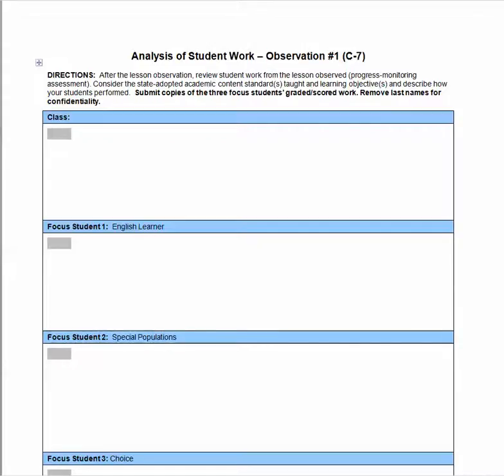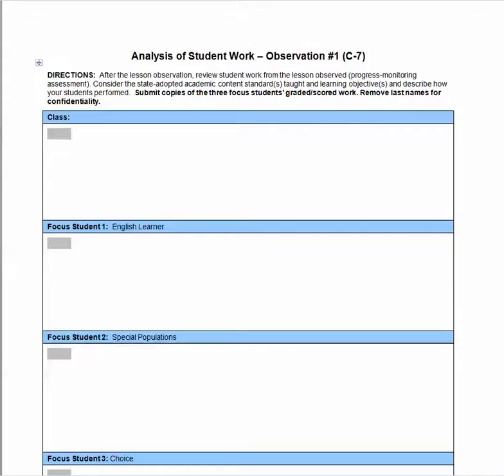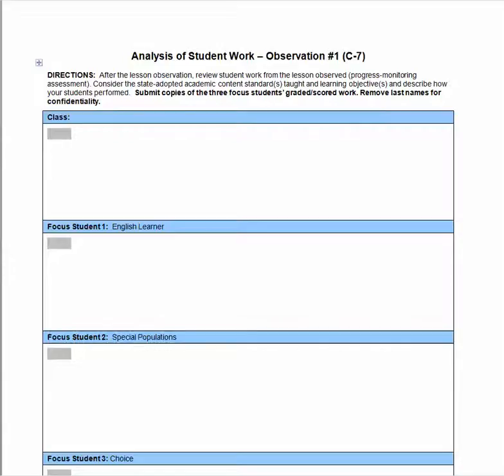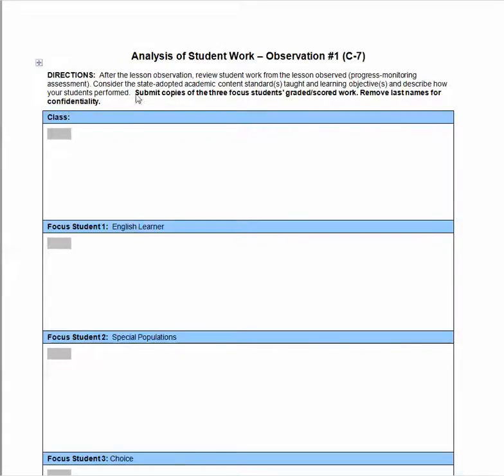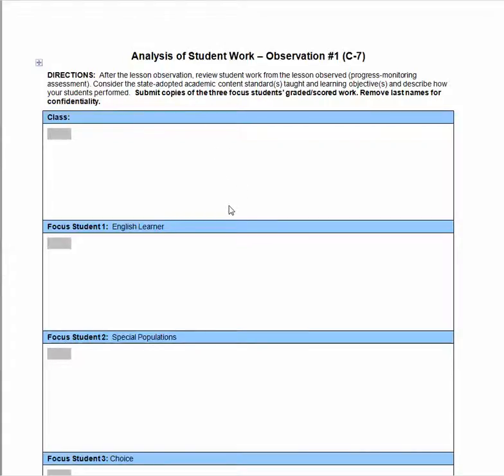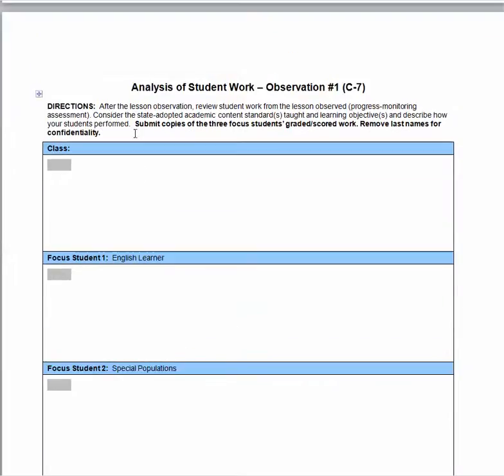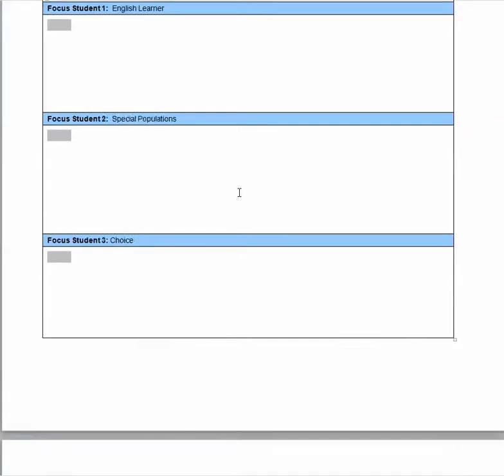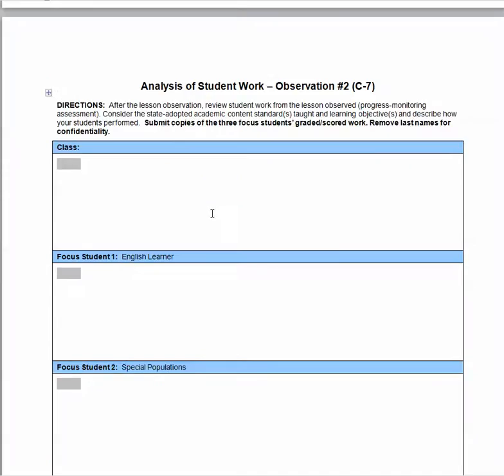Module C Step 4.3 - Post-Observatoin Conversation